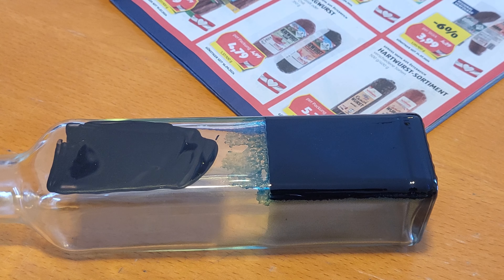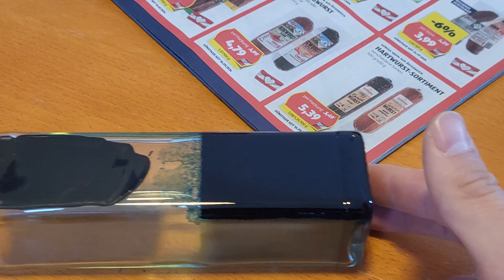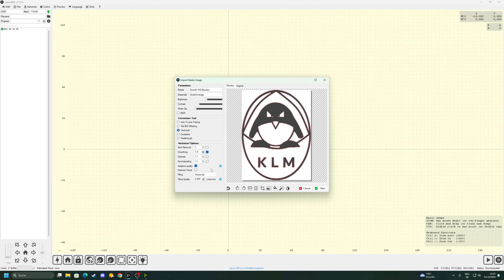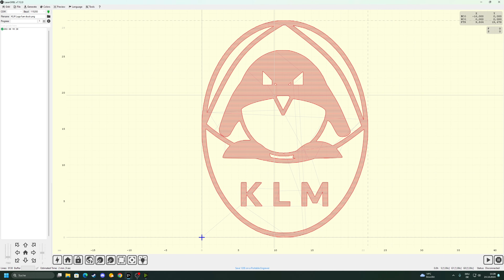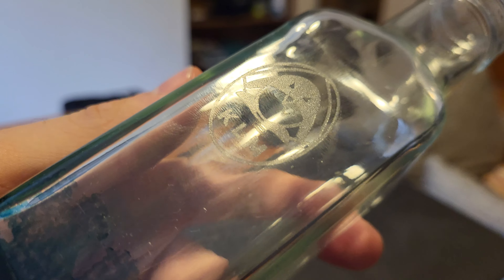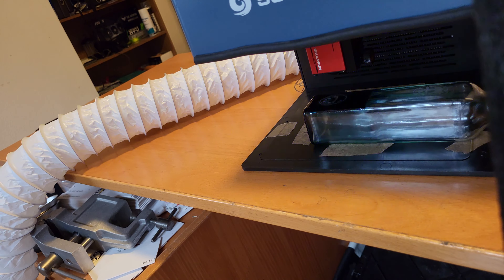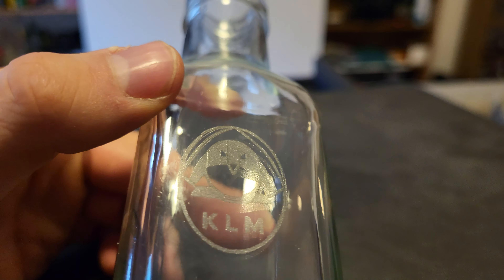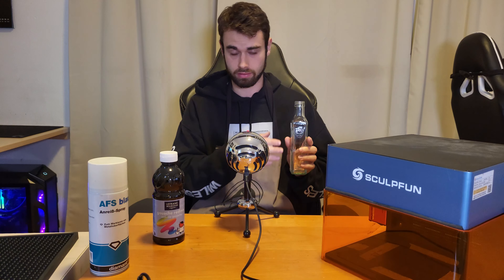I Tried Engraving Glass with a Blue Laser